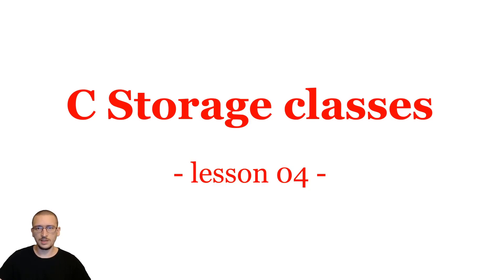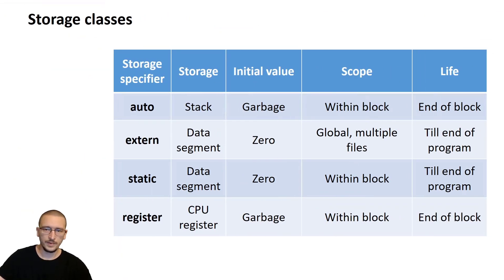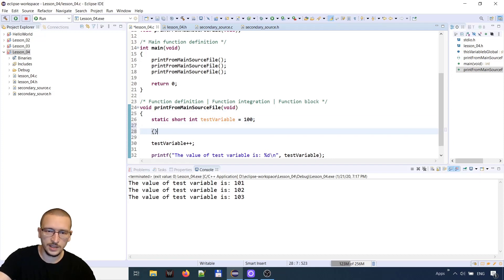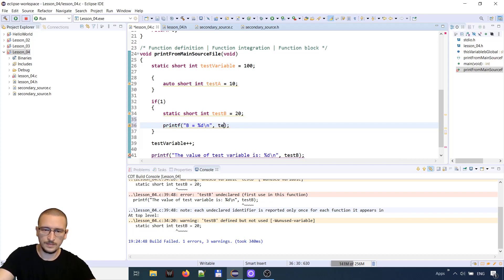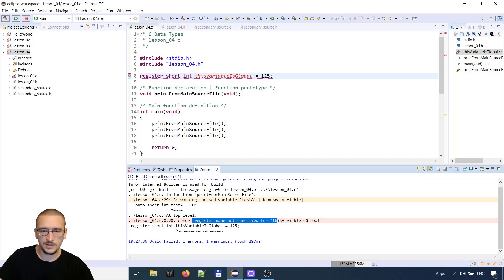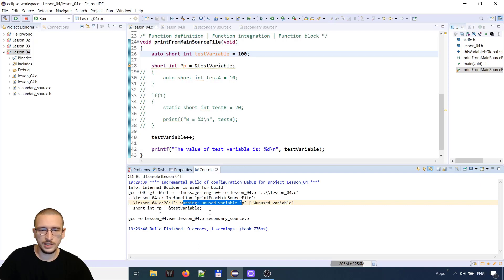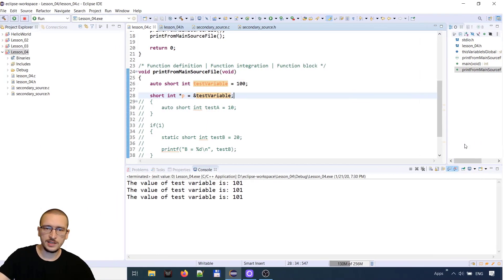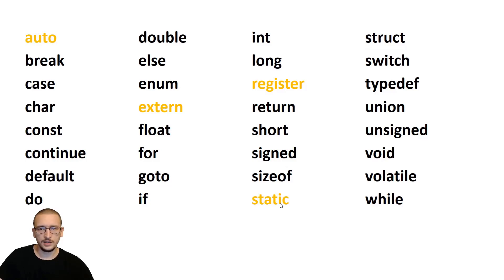C Storage Classes | Lesson 4 | Learn with George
C Storage Classes